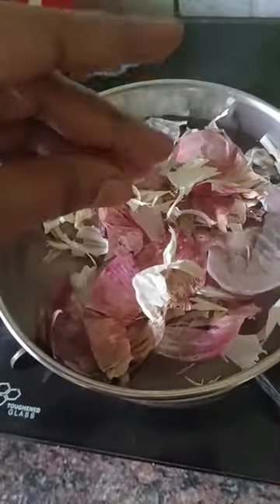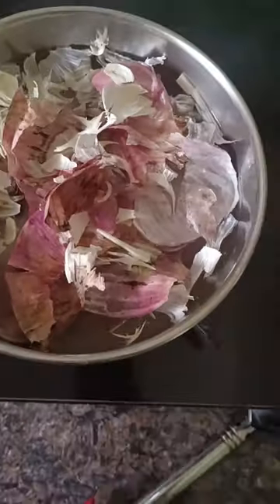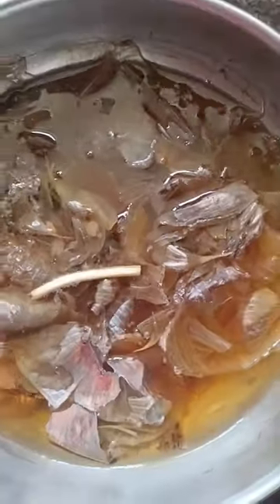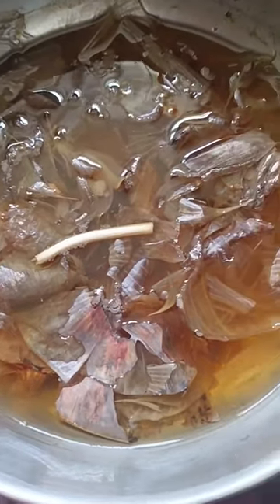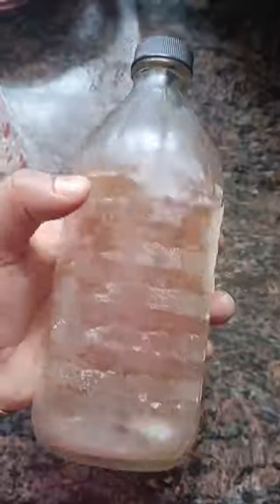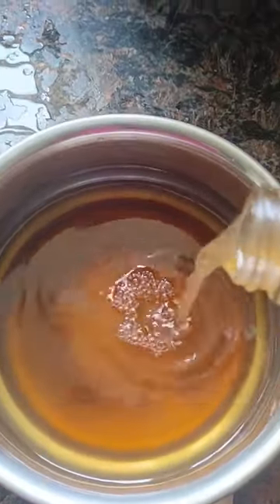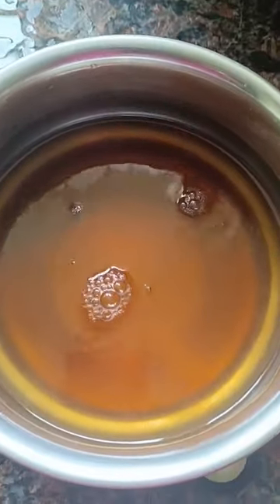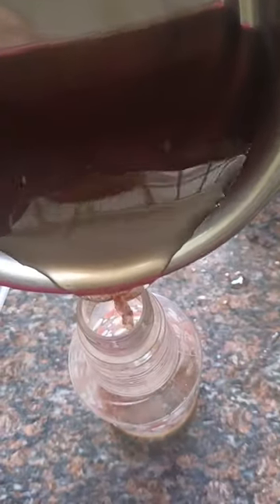💢சீ..🤮Kill that karapaanpoochi🪳